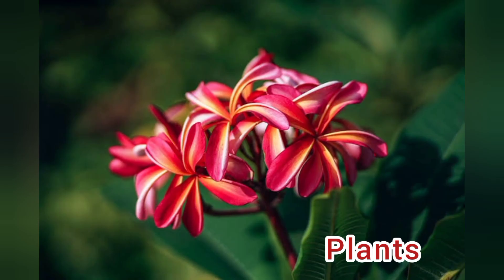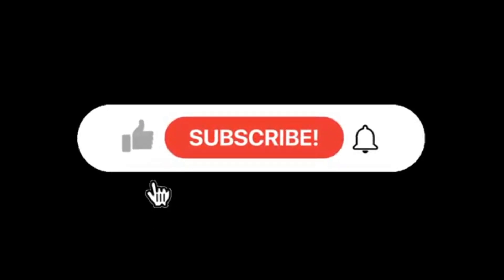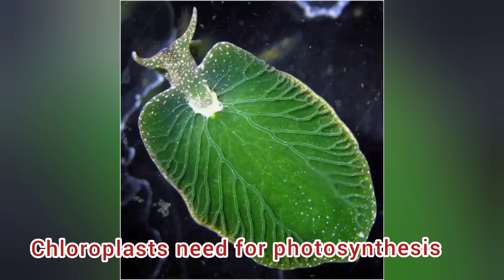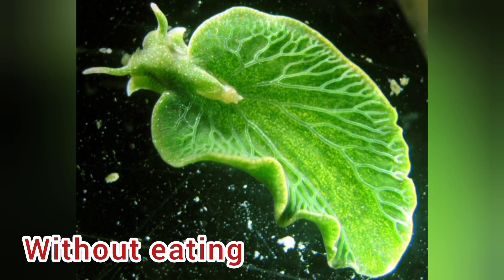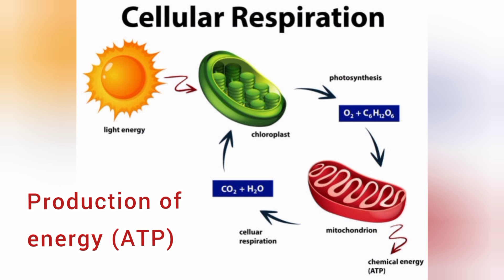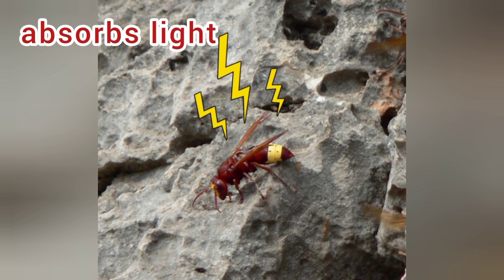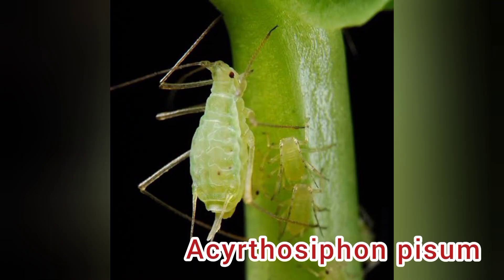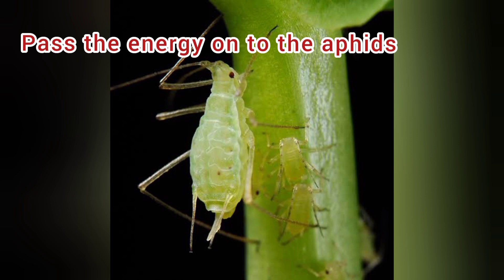Animals capable of performing photosynthesis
NOTE: Scientific names must be written in italized form if computerized. Unfortunately, there is no italized option on my editor.